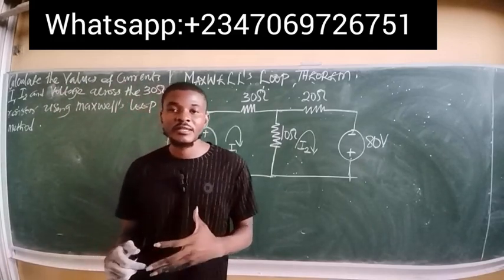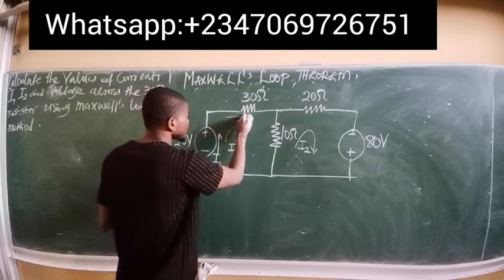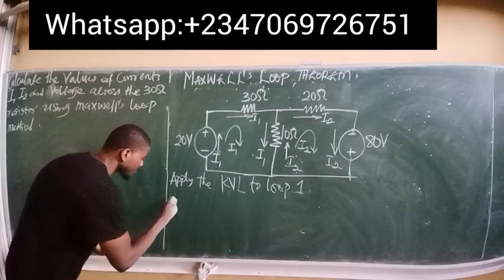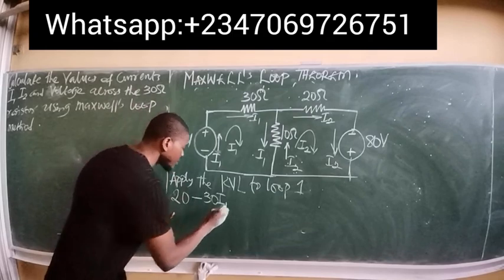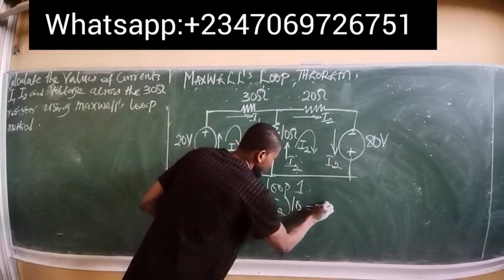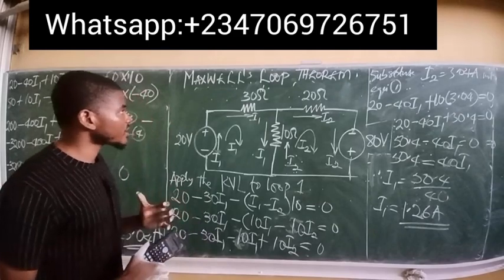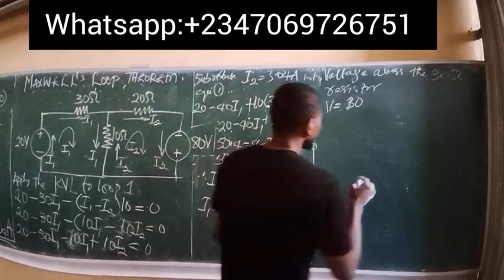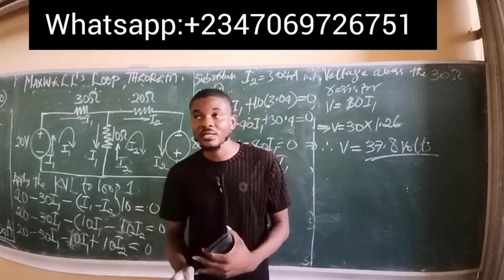Sample Problem 1 on Maxwell's Loop Method of Electrical Circuit Analysis||KVL~Electrical Technology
This a solved example to explain how to apply the Kirchoff's Voltage Law to analyze a circuit